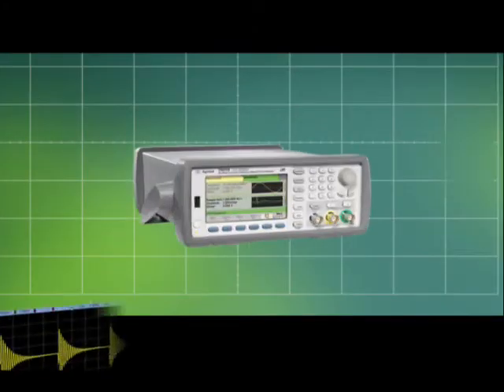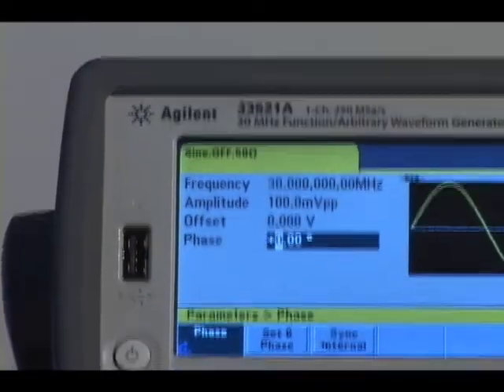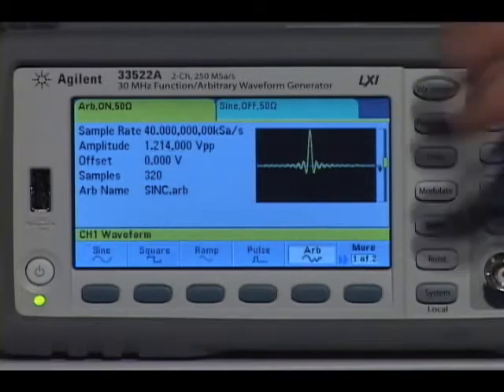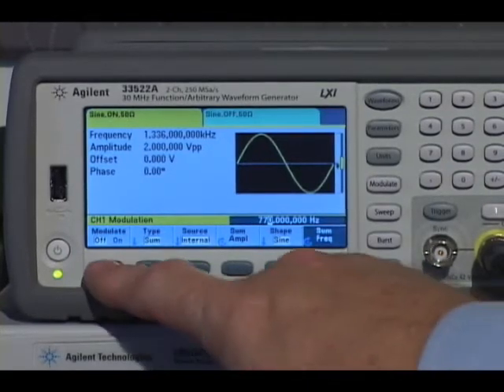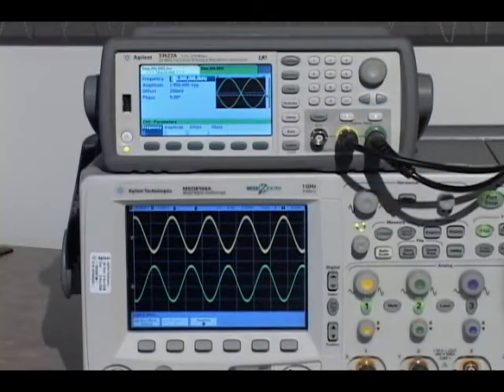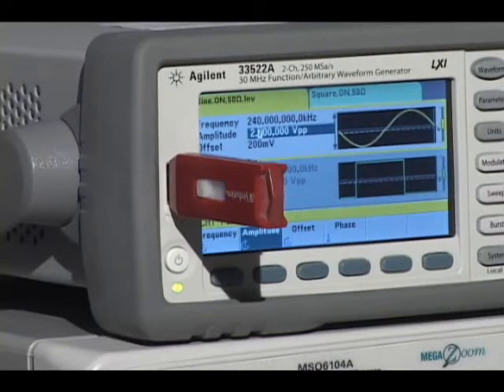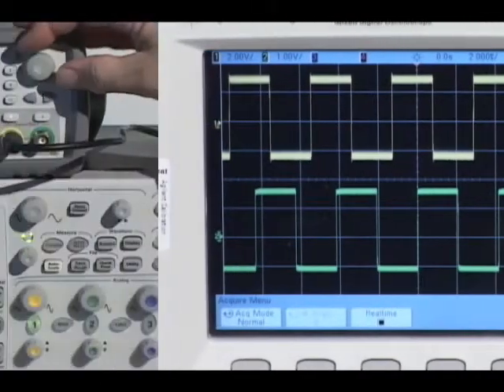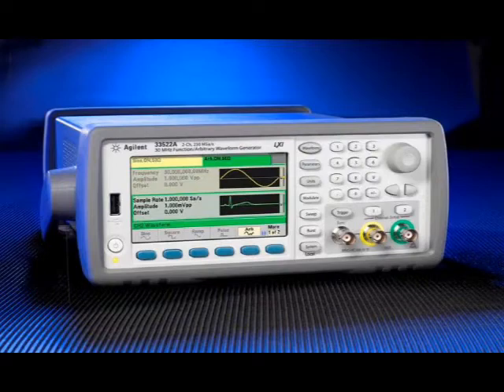Agilent 33521A & 33522A Product Overview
Illustrates the unique capabilities of the Agilent 33521A and 33522A function / arbitrary waveform generators. With 30 MHz bandwidth & flexible arbitrary waveform capabilities these generators set a new standard for performance & value. Contact Hensley Technologies for ordering details.